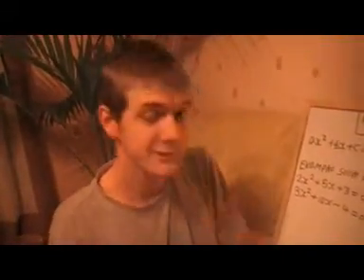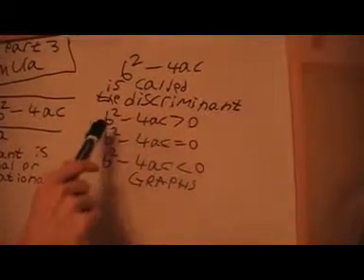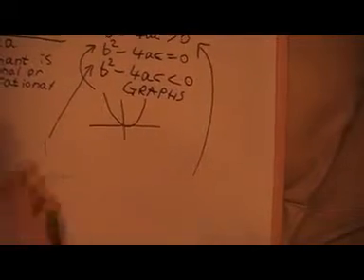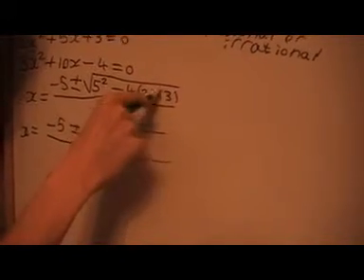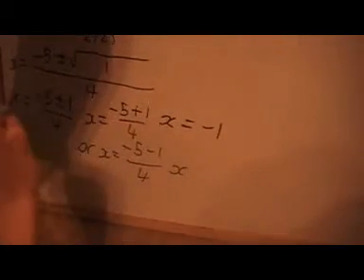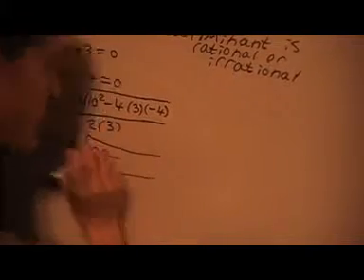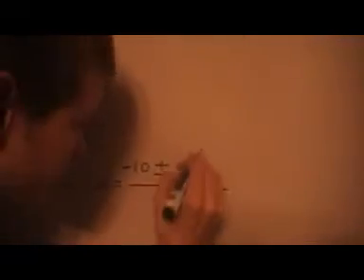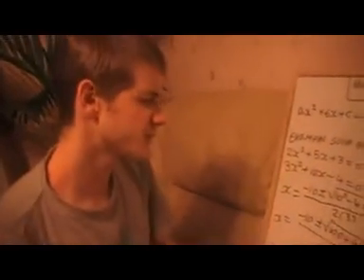quadratic formula 1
this video we use the quadratice formula to solve quadratic equations and tell you about the special part of the formula the 3 different cases of it and show what the graphs look like for each of the 3 cases note to see the proof of this formula check out my video responses i am posting the proof there for anyone that wants to see it